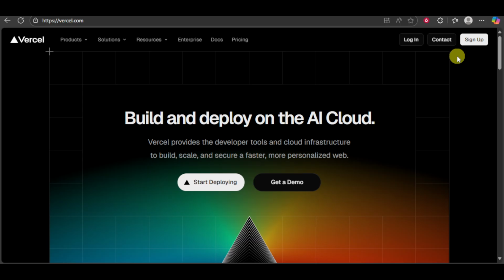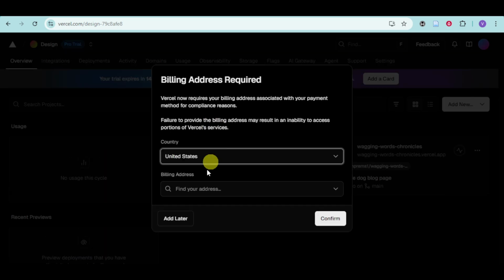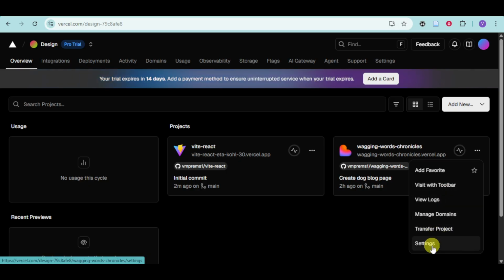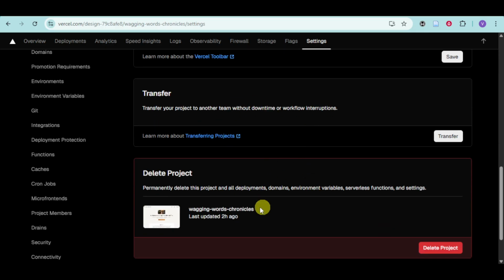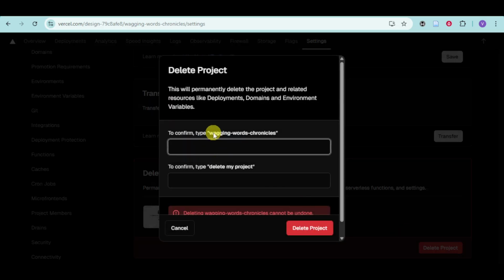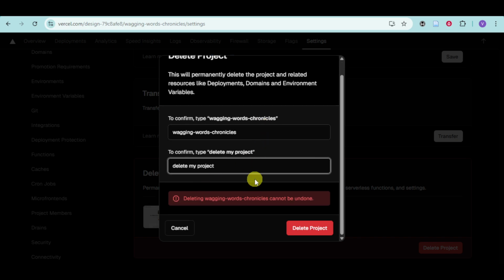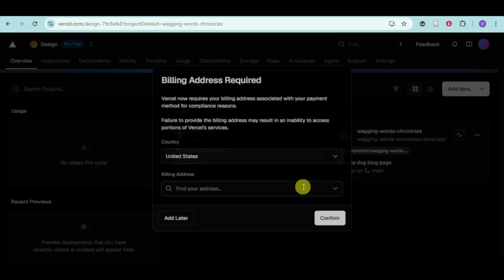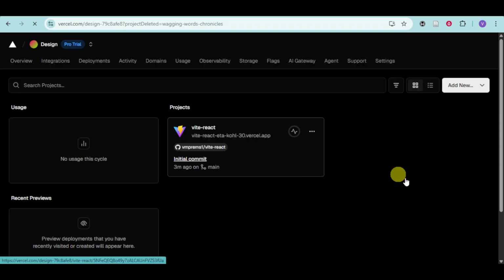How To Delete Vercel Project 2025 (QUICK GUIDE)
No longer need a project? In this tutorial, I’ll show you how to delete a Vercel project step by step, so you can clean up your dashboard and remove unused apps.

With project deletion in Vercel, you can:

Permanently remove projects you don’t need.

Free up your account by deleting old deployments.

Keep your Vercel workspace organized.

By the end of this video, you’ll know exactly how to delete a project in Vercel the right way.